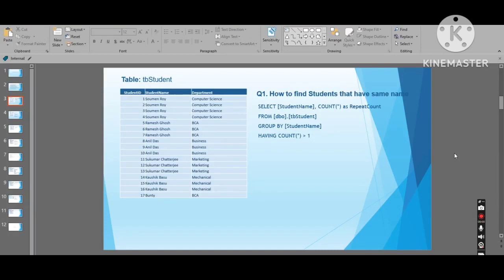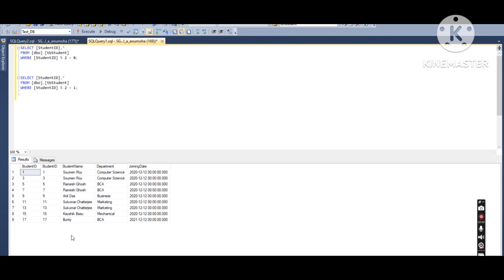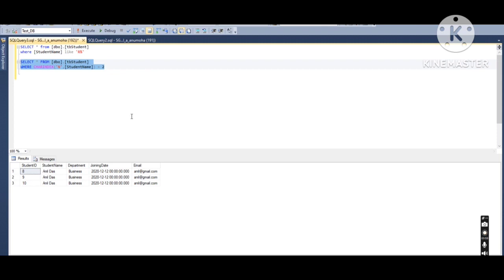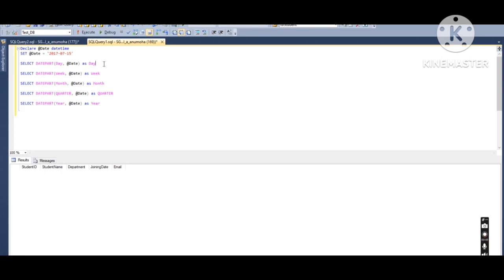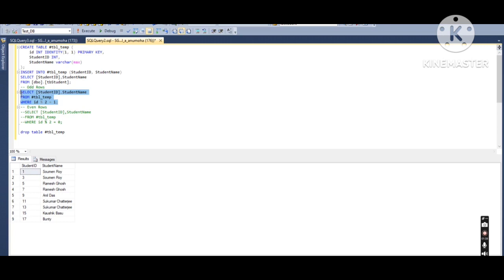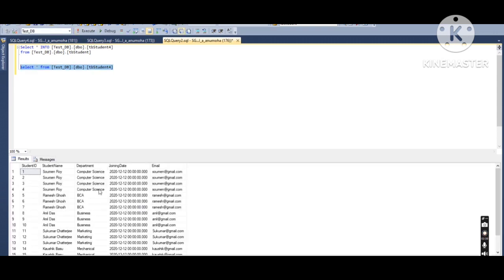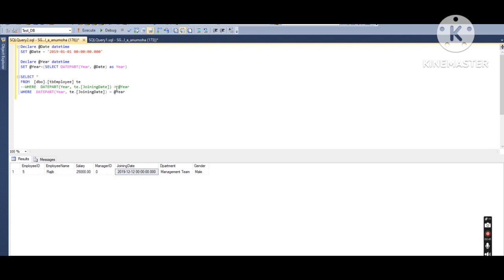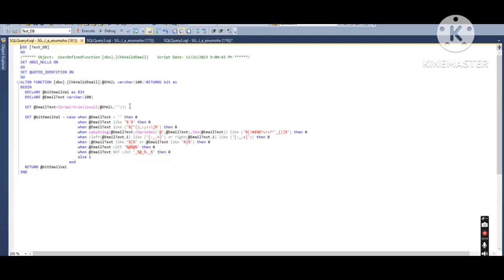SQL Tricky Questions and Answers | Run Query in Database